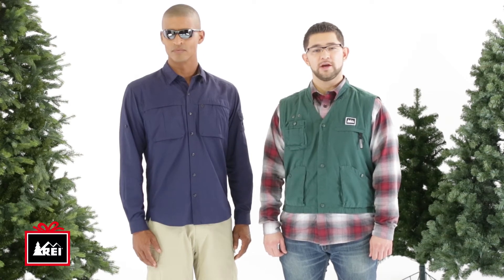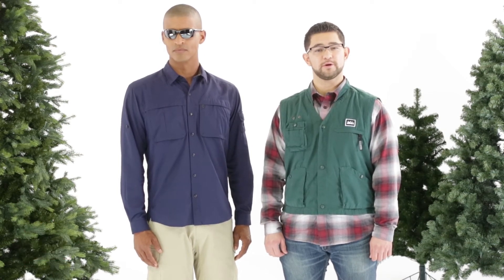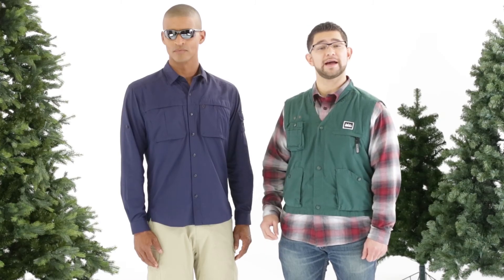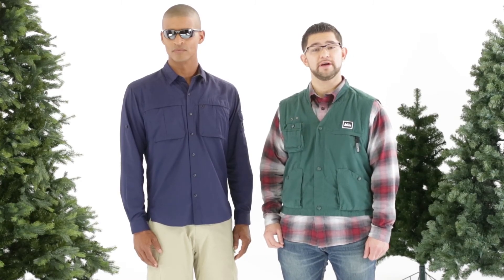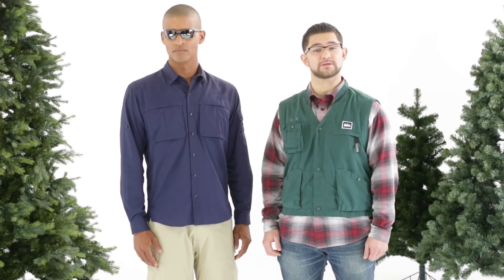REIGifts Idea for Jenifer Beyer: Native Eyewear Hardtop XP Reflex Polarized Sunglasses